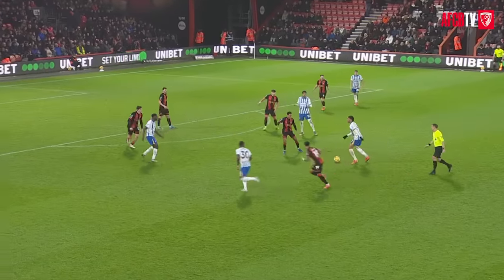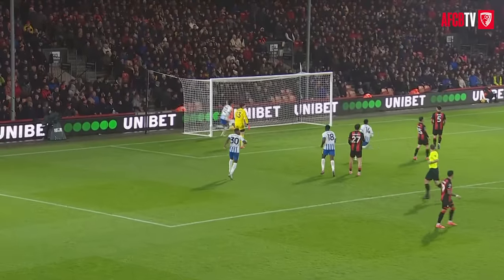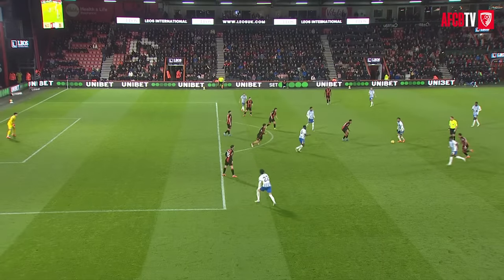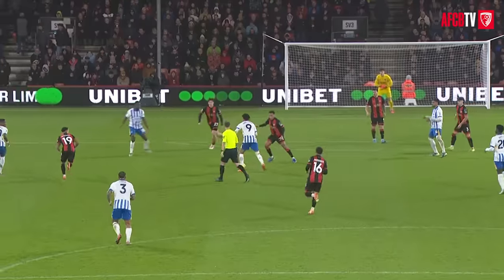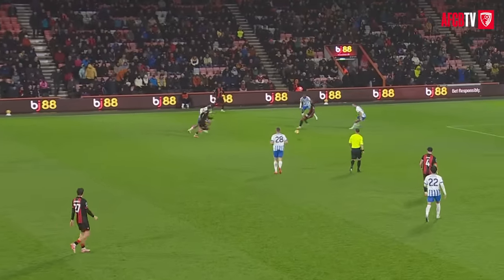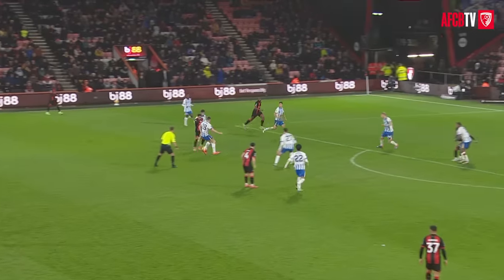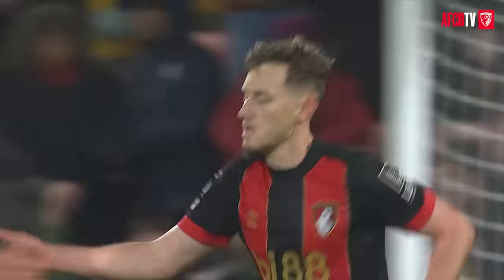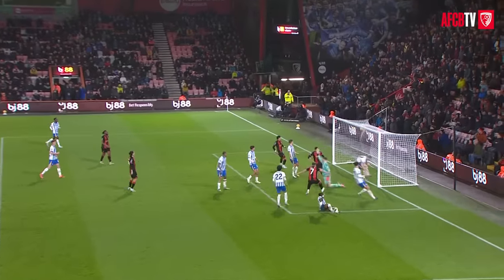Brooks goal not enough against ten-man Seagulls | AFC Bournemouth 1-2 Brighton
David Brooks scored as AFC Bournemouth couldn't earn a share of the spoils after goals from Joao Pedro and Kaoru Mitoma.